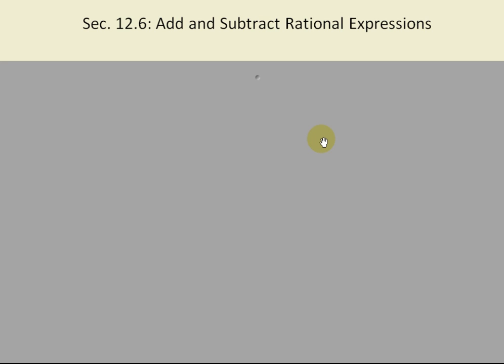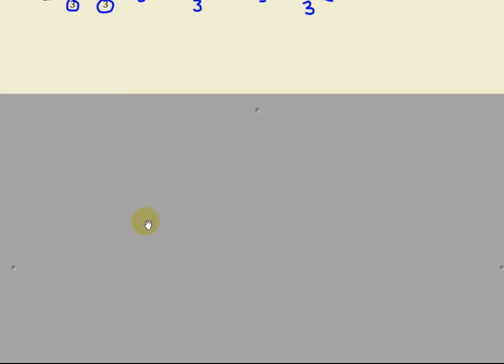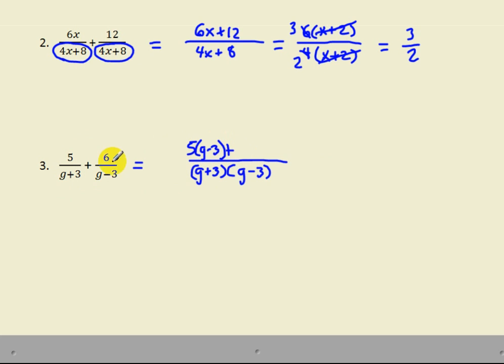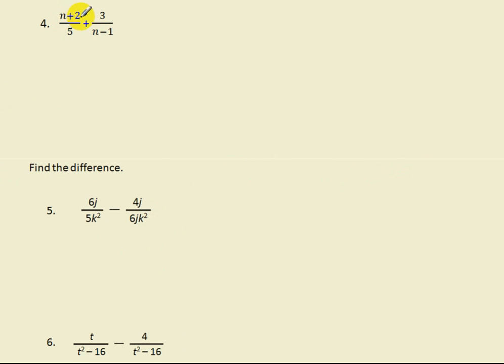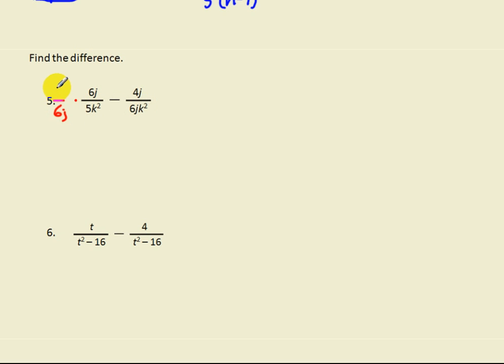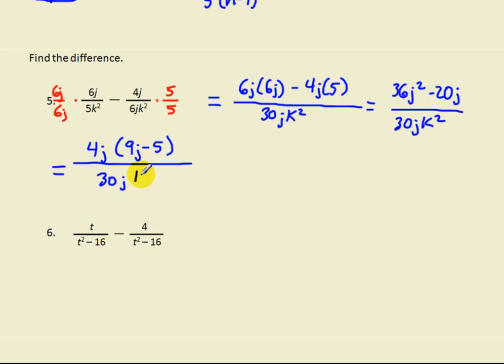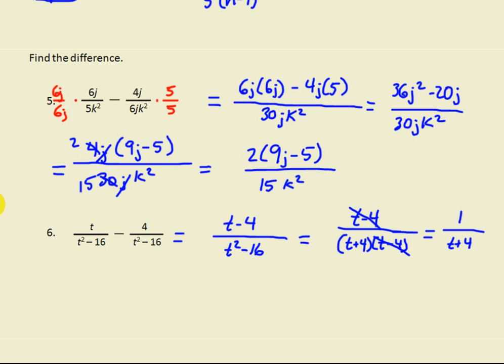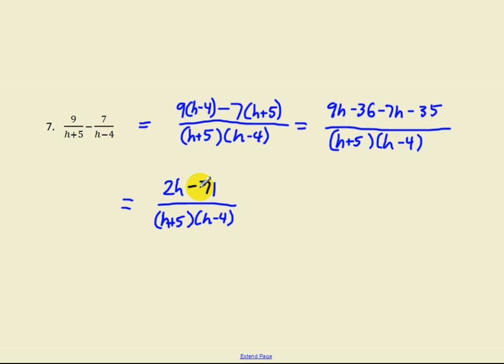Sec12_6_720